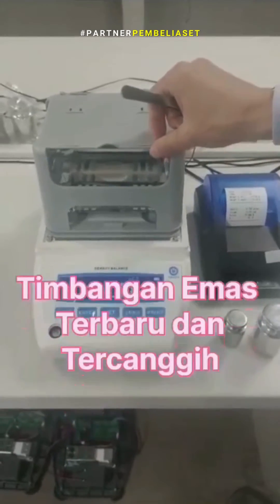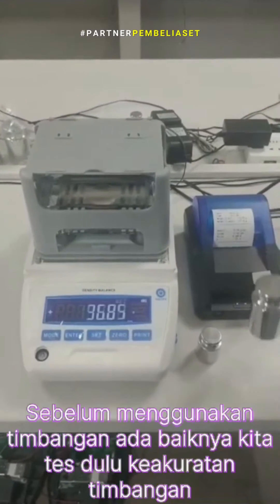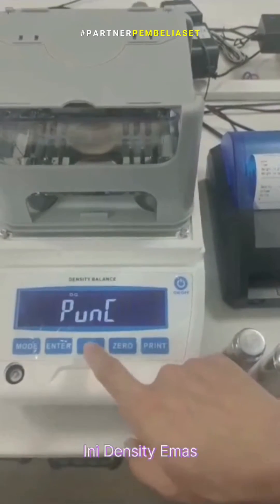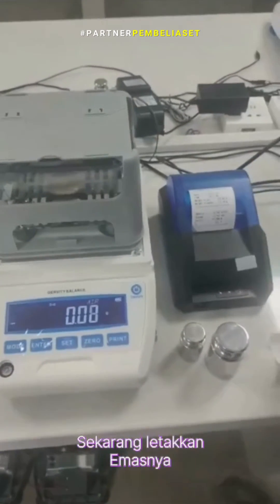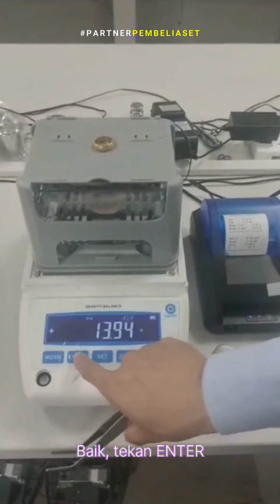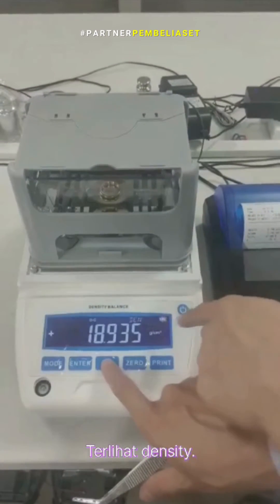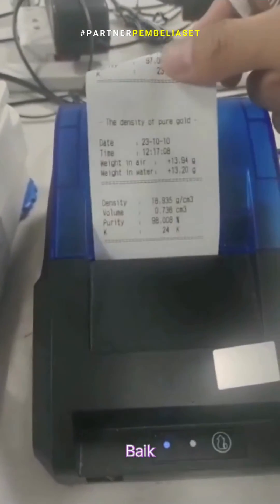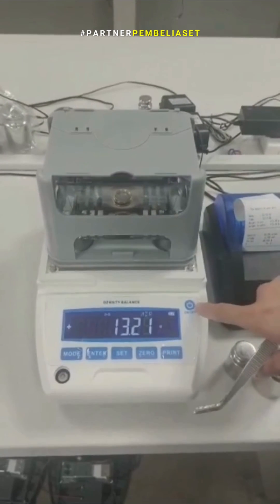Alat Uji Kadar Emas & Alat Uji Perak Otomatis - Timbangan Emas Otomatis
Alat Uji Kadar Emas & Perak Digital / Cek Kadar Emas & Perak / Timbangan Emas & Perak Digital / Penguji Kandungan Emas & Perak Otomatis

𝗞𝗲𝗻𝗮𝗽𝗮 𝗛𝗮𝗿𝘂𝘀 𝗕𝗲𝗹𝗶 𝗔𝗹𝗮𝘁 𝗨𝗷𝗶 𝗞𝗮𝗱𝗮𝗿 𝗘𝗺𝗮𝘀 𝗠𝗲𝗿𝗸 𝗕𝗼𝗻𝗶𝘁𝗮 𝗱𝗮𝗻 𝗞𝗲𝗻𝗮𝗽𝗮 𝗛𝗮𝗿𝘂𝘀 𝗕𝗲𝗹𝗶 𝗠𝗲𝗹𝗮𝗹𝘂𝗶 𝗣𝗲𝗺𝗯𝗲𝗹𝗶 𝗔𝘀𝗲𝘁 ?

⭐️Karena Harga Lebih Terjangkau dari harga Pasar dengan kapasitas yang sama, Karena kami Import Langsung Tanpa Perantara
⭐️Maksimal Emas yang di timbang seberat : Kapasitas 1000 gram (1 kg) Series MdJ 1002 S & Kapasitas 2000 gram (2kg) Series MDJ 2002s , lebih murah dari produk yang sama, yang hanya bisa menimbang maksimal 300 gram ( 3 ons )
⭐️ Karena Tidak perlu Timbang Air secara manual
⭐️ Karena Tidak perlu kakulator utk menghitung density emas / perak dan % kandungan emas / perak
⭐️ Dapat langsung menentukan karat emas,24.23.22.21 dan seterusnya
⭐️ Tidak perlu lagi pakai Tabel Density Emas
⭐️ Garansi 1 tahun service dan spare part
⭐️ Spare Part Tersedia & Terjangkau
⭐️ Garansi service tanpa ganti spare part seumur hidup setelah masa garansi Habis
⭐️ Hal Yang sangat penting dan kami sangat menjaga pelayanan ini : kapan saja, kamu dapat bertanya jika terjadi error ataupun lupa dalam pengoperasian alat uji kadar emas digital ini
⭐️ Free Training sampai bisa ( di wilayah jabodetabek, kami yang hadir ke toko kamu, sedangkan di luar jabodetabek, via online di jam kerja)

Harap baca sampai selesai ya ❗️

Description :
- Density accuracy : 0.001g/cm3
- Maximum capacity : 1000 g , 2000 g
- Series MdJ 1002 S capicity 1000 gram &  Series MDJ 2002s capacity 2000 gram
- Minimum capacity : 0.01g
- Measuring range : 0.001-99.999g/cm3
- Results show : Density Baume Concentration
- Settings : Density upper and lower limit setting, specific gravity- Test type : Flowable liquid Corrosive liquid Viscous liquid
- Calibration method : automatic calibration, distilled water check result value
- Output mode : RS-232C standard communication interface
- Remarks : Corrosive liquids need to purchase corrosive accessories Viscous liquids need to purchase stainless steel liquid component

📌𝗛𝗔𝗥𝗚𝗔 𝗣𝗘𝗠𝗕𝗘𝗟𝗜𝗔𝗡 𝗠𝗘𝗟𝗔𝗟𝗨𝗜 :
𝘼. 𝙋𝙚𝙢𝙗𝙚𝙡𝙞𝙖𝙣 𝙡𝙖𝙣𝙜𝙨𝙪𝙣𝙜 / 𝙋𝙖𝙧𝙩𝙣𝙚𝙧 𝙋𝙚𝙢𝙗𝙚𝙡𝙞 𝘼𝙨𝙚𝙩
- Timbangan Emas Kapasitas 1 Kg = 12 juta
- Timbangan Emas Kapasitas 2 Kg = 20  Juta

Untuk Pembelian Alat Uji Emas Dengan Timbangan emas Melalui Partner Pembeli Aset, dapat hubungi (untuk kami hubungkan dengan partner pembeli aset terdekat)

Timbangan ini langsung di impor
Dengan Timbangan ini, anda tidak memerlukan lagi timbang air
karena sudah dapat di lakukan dengan timbangan ini

*Note* :
tidak include Printer
Printer Thermal dapat di beli melalui kami saat pengantaran senilai : 850 ribu atau beli melalui marketplace senilai 250 ribu sampai dengan 1 jutaan)